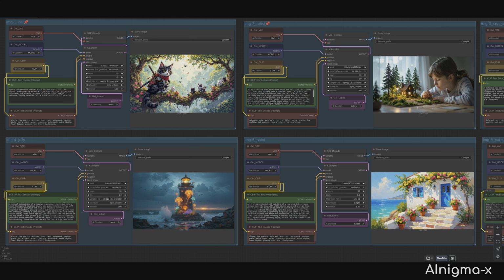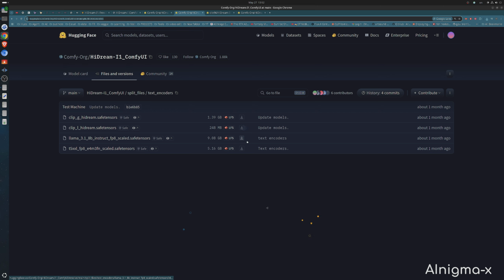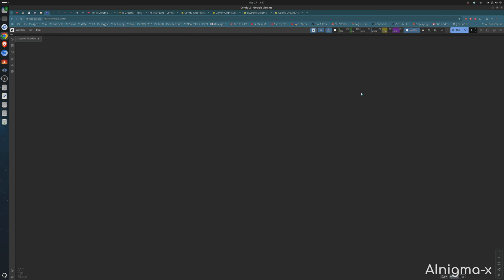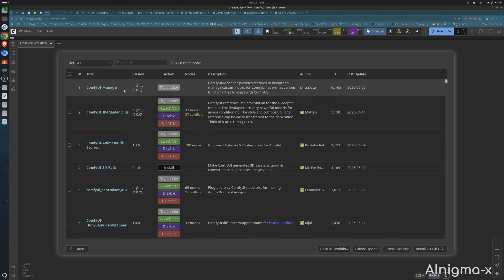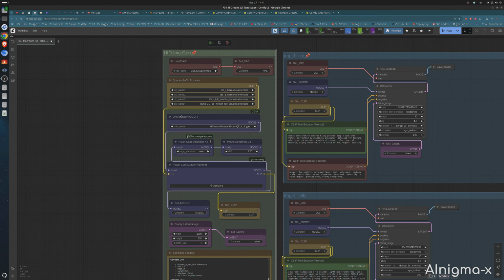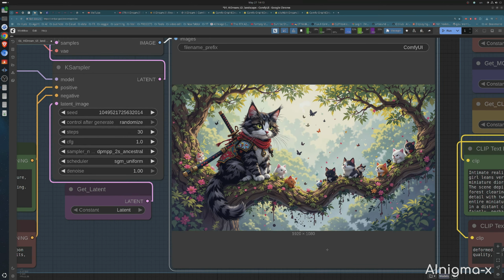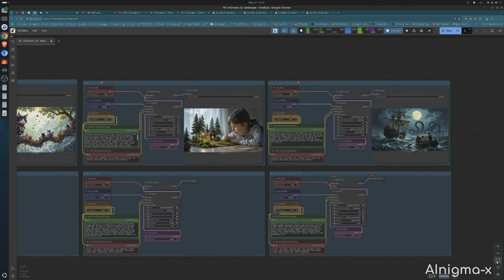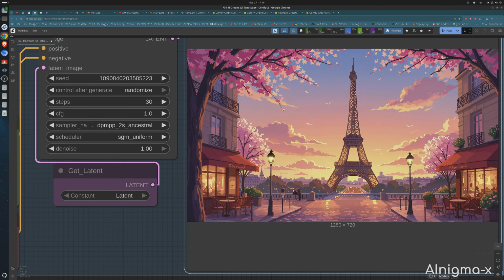How to install and use HiDream model on low VRAM GPU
In this step-by-step tutorial, I’ll show you exactly how to install and use the HiDream an image generation model in ComfyUI to generate amazing AI images in different styles. this is the best opensource model.

🎯 In this video, you’ll learn:
🔹 How to organize and install HiDream, and other required models
🔹 How to structure your prompt and reference images for cinematic AI scenes
🔹 Performance insights on RTX 3090
🔹 Tips for optimizing generation time and scene consistency

🛠️ Tools used:
✔️ ComfyUI
✔️ HiDream

📦 Download links, workflow .json, and all settings used are in the video or linked below 👇